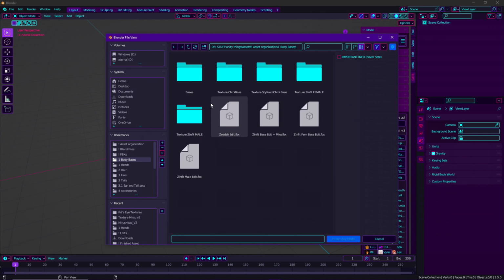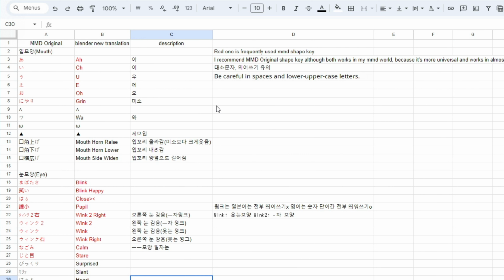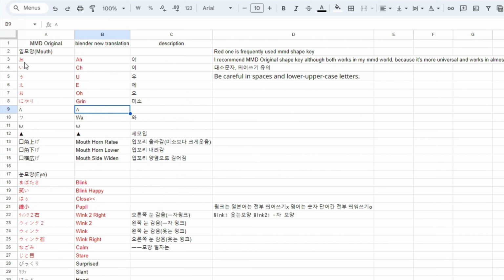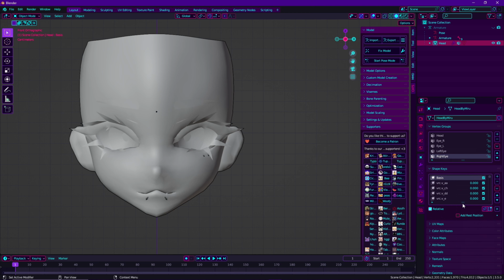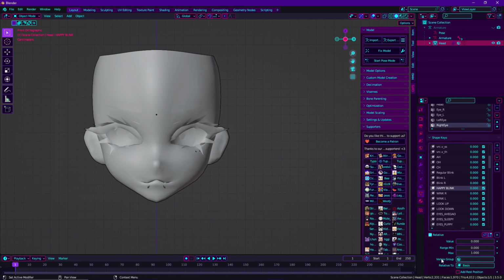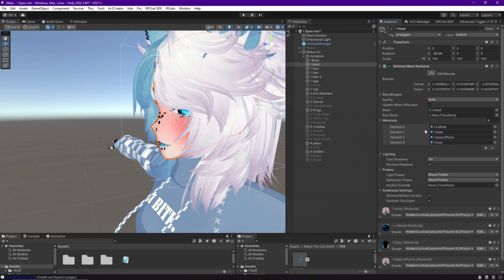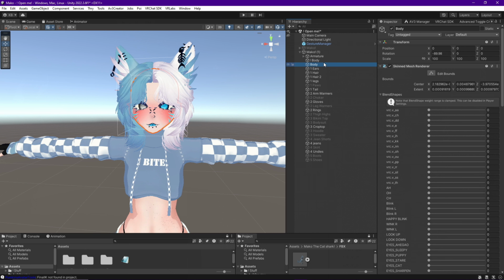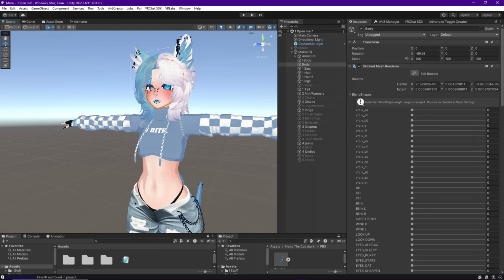VRChat MMD Lip sync tutorial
Tutorial on how to add MMD Lipsync to your VRChat avatars :3
Im using Blender 3.5, and Unity 2022 in this video, but any version of blender, and 2019 Unity will work the same! :D

Howdy!
I'm a human being with access to the tools necessary to make videos, and the skills to make art. with these combined, i can ever make your day either the slightest bit better, or ruin everything.

Please check out my link tree for other content i make!